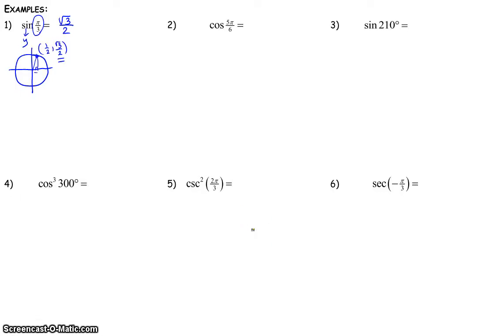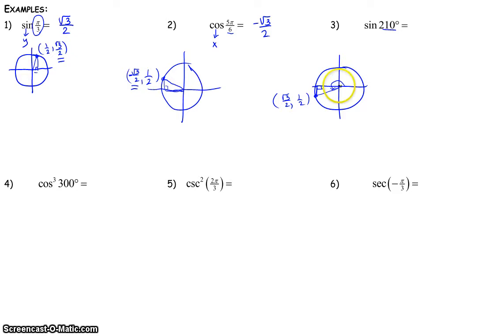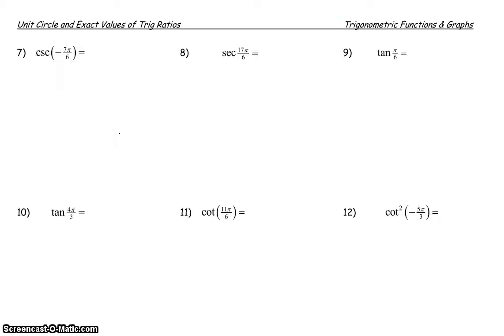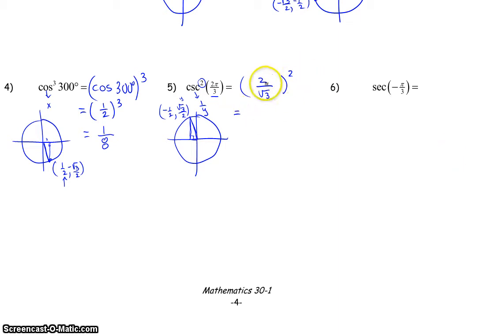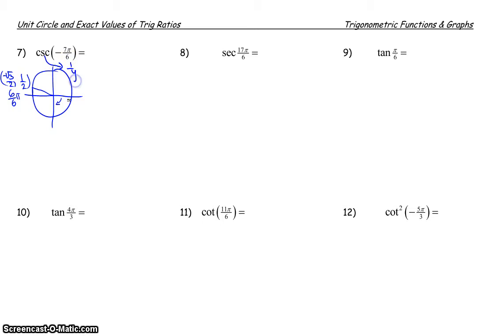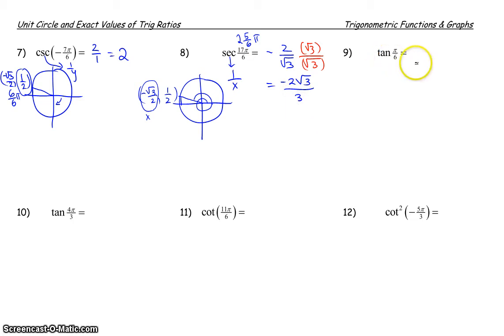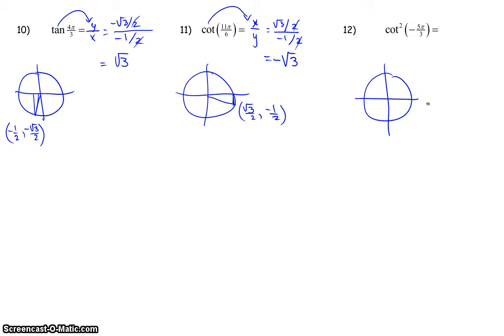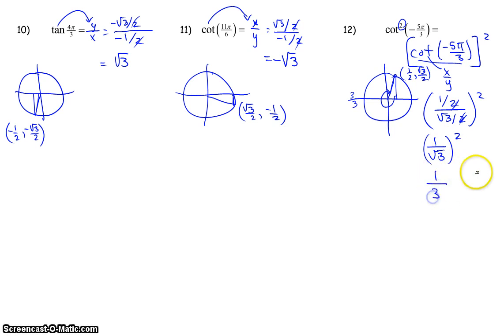Trig Fns & Graphs Lesson 4 Part 3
This video teaches how to solve basic trig equations using the unit circle and exact values.